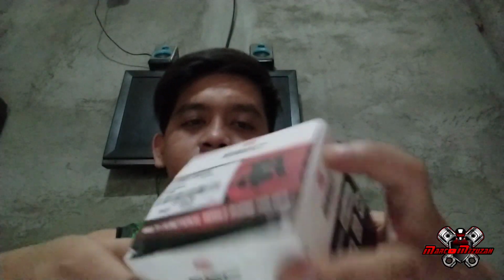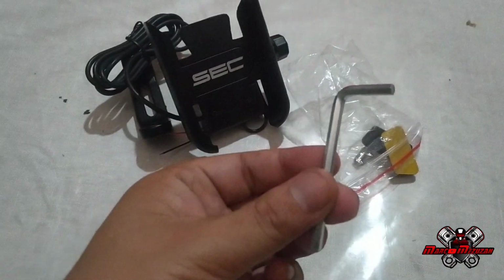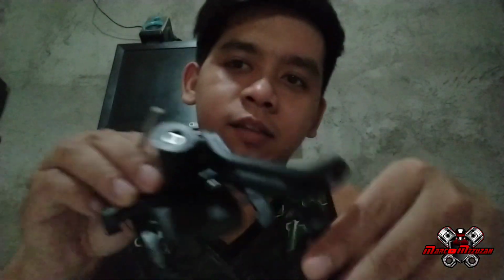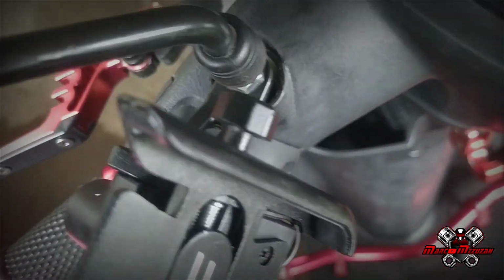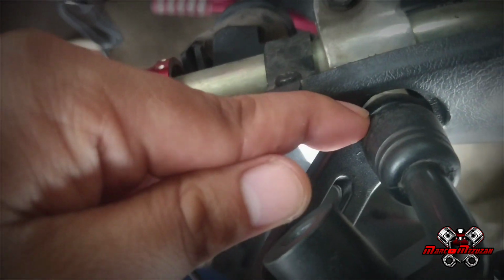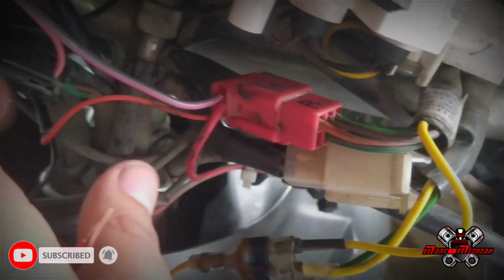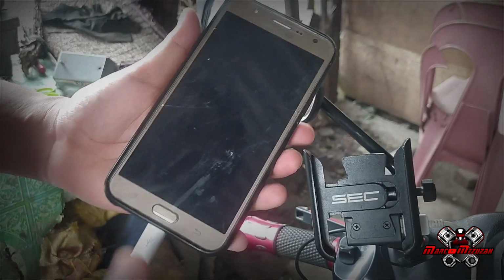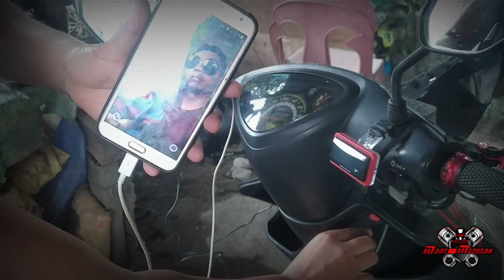CP Holder with charger Unboxing/Installation (SEC)/Mio Sporty/Soulty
Unboxing and installation of cellphone holder. Pa subs naman jan hehe I hope makakatulong ito. salamat.